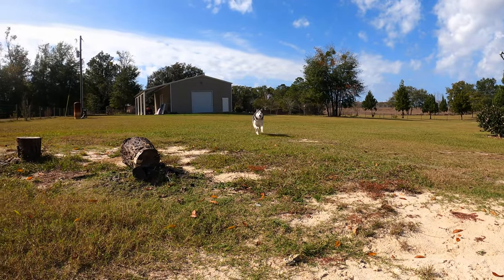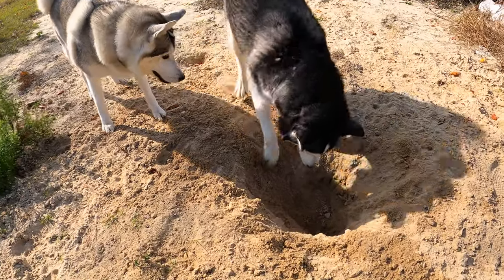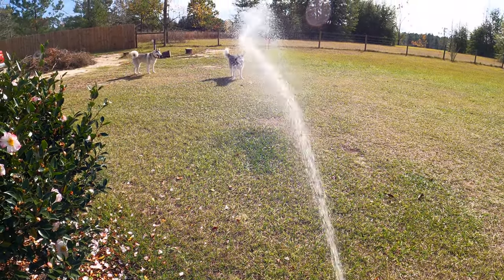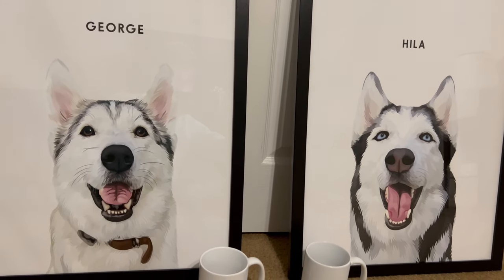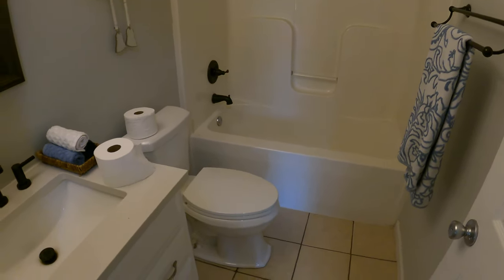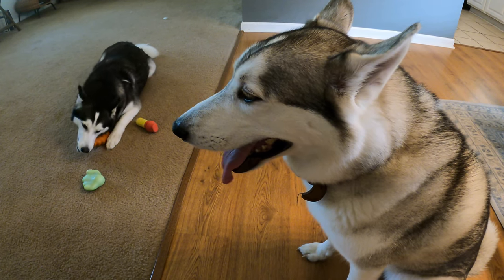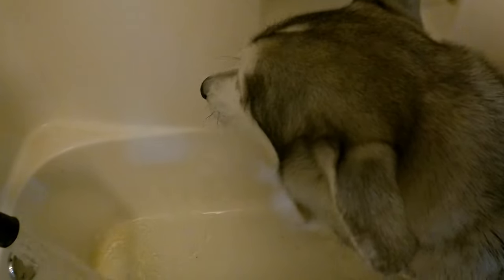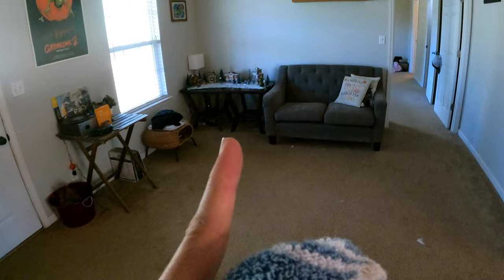The Secret To Giving A Husky A Bath!!!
Check out West & Willow by clicking the link down below and add
your best friend to your wall of photos and portraits today!!! There's
no better way to show your pet, that you love them!